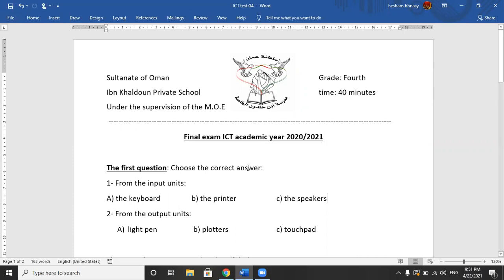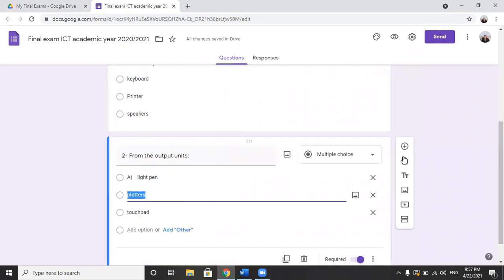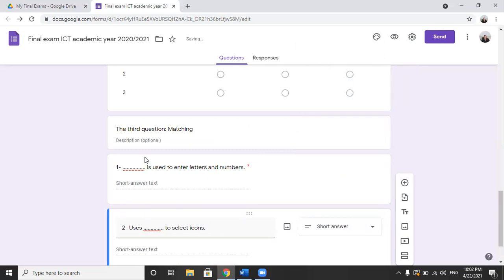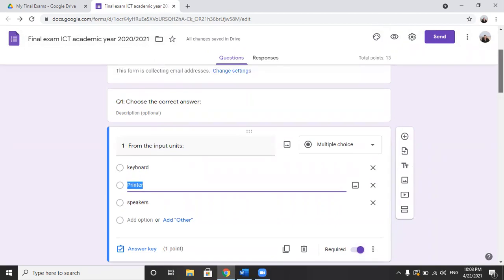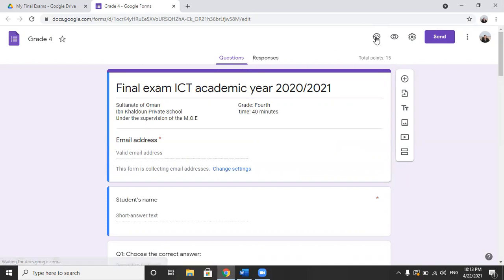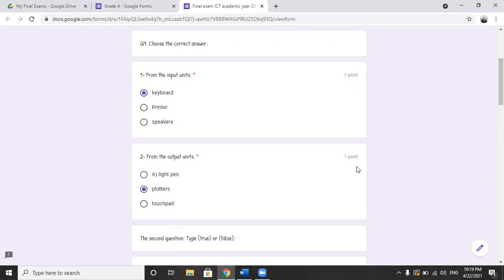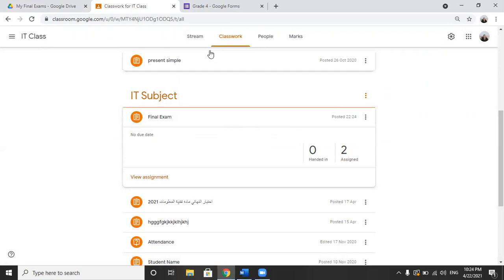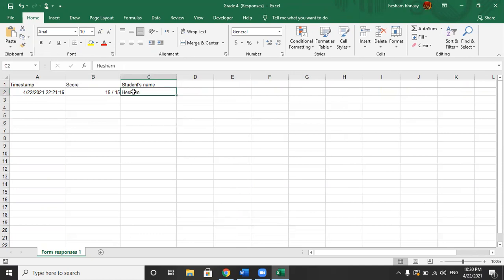Design your final exam using Google form شرح كيفية عمل الاختبارات على جوجل فورم باللغة الإنجليزية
مدرسة ابن خلدون مسقط سلطنة عمان
كيف تقوم بعمل الاختبارات النهائية باستخدام جوجل فورم